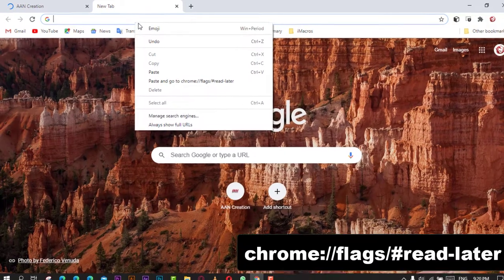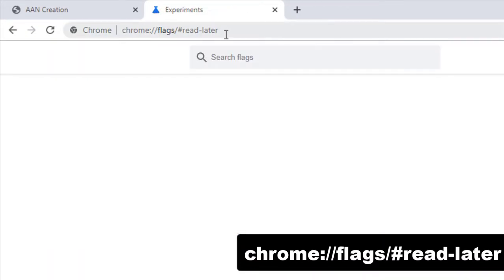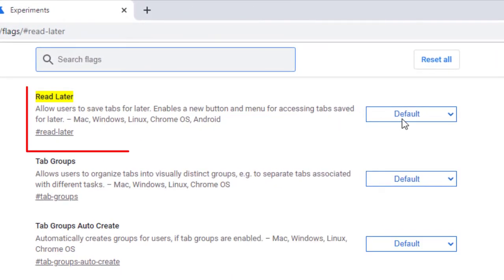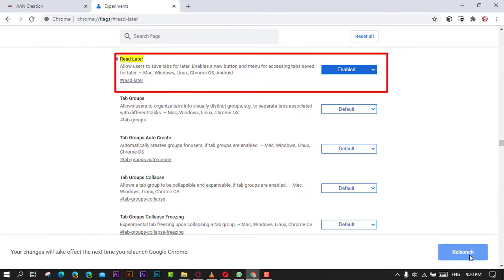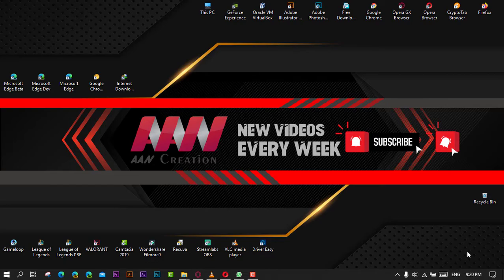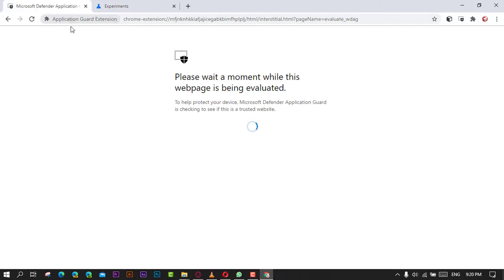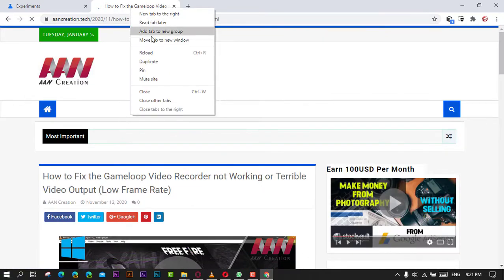How to Enable the Read Later Feature in Google Chrome Browser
The Read Later feature in Google Chrome allows you to save web pages to read at a later time. This is particularly useful for bookmarking articles, tutorials, or any content you want to revisit without cluttering your regular bookmarks. Here’s how to enable and use the Read Later feature in Google Chrome.

Introduction
The Read Later feature helps you organize and manage the content you want to read later. By saving pages to a dedicated reading list, you can easily access them without having to search through your regular bookmarks.

Steps to Enable the Read Later Feature in Google Chrome

Launch Google Chrome on your computer.

Step 02: Access Chrome Flags

To enable the Read Later feature, you need to access Chrome's experimental features (flags).

Type chrome://flags/ in the address bar and press Enter.

Step 03: Search for Read Later Flag

In the search box at the top of the Flags page, type "Read Later."

Step 04: Enable Read Later Flag

Find the flag named "Read Later."

Click the dropdown menu next to the flag and select "Enabled."

Step 05: Relaunch Google Chrome

After enabling the flag, click the "Relaunch" button that appears at the bottom of the Chrome Flags page to restart the browser and apply the changes.

Steps to Use the Read Later Feature
Step 01: Open the Webpage You Want to Save

Navigate to the webpage you want to save to your reading list.

Step 02: Save to Reading List

To save the page, click on the star icon in the address bar (this is the same icon you use to add a page to your bookmarks).

In the dropdown menu, select "Add to reading list."

Step 03: Access Your Reading List

You can access your saved pages by clicking on the "Reading List" button, which appears on the bookmarks bar. If the bookmarks bar is hidden, press Ctrl+Shift+B (Cmd+Shift+B on Mac) to show it.

Step 04: Manage Your Reading List

In the Reading List, you will see two sections: "Unread" and "Pages You've Read."

To mark a page as read, click on it and it will move to the "Pages You've Read" section.
To remove a page from the list, click the "X" next to the entry.
Additional Information
Sync Across Devices: If you are signed into Chrome with your Google account, your reading list will sync across all your devices. This means you can save a page on your desktop and read it later on your mobile device.

Offline Access: Pages saved in your reading list can often be accessed offline, depending on the site. This makes the feature handy for reading on the go without needing an internet connection.

User Experience: The Read Later feature integrates smoothly with the Chrome interface, providing a seamless way to manage and organize the content you want to revisit.

By following these steps, you can enable and use the Read Later feature in Google Chrome, making it easier to save and manage web pages for future reading.